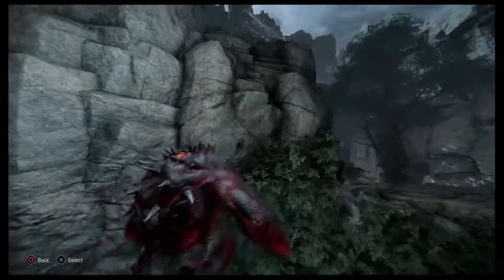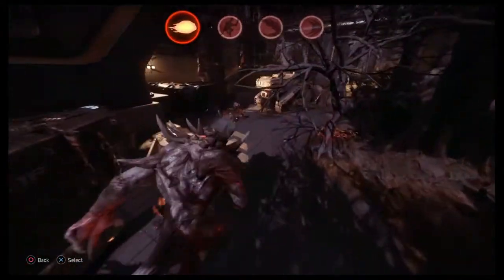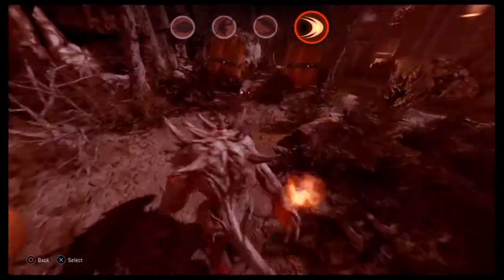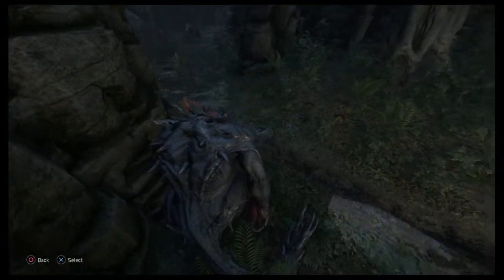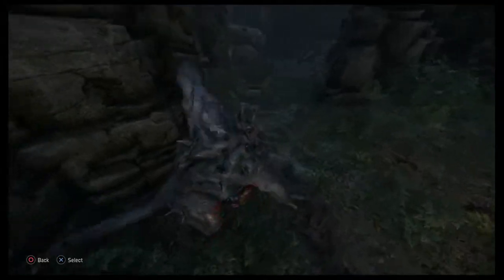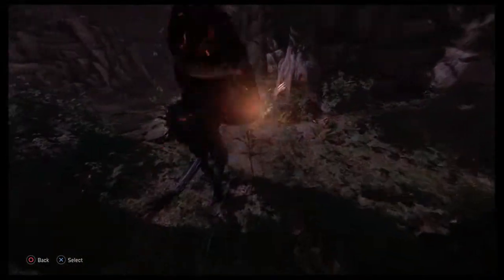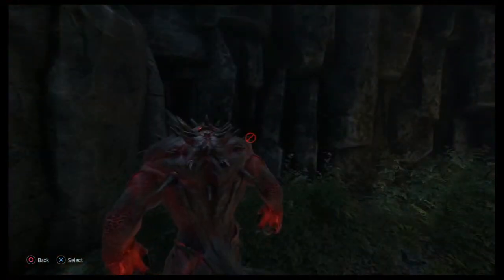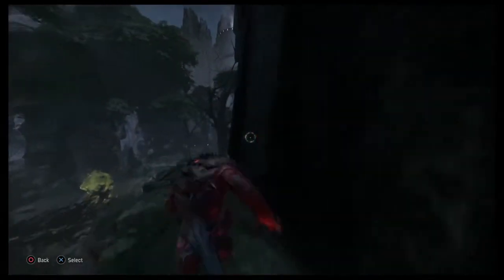Evolve Monster Spotlight, Goliath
Evolve